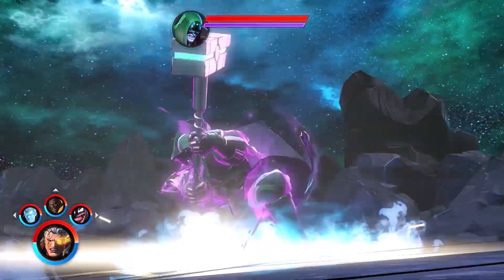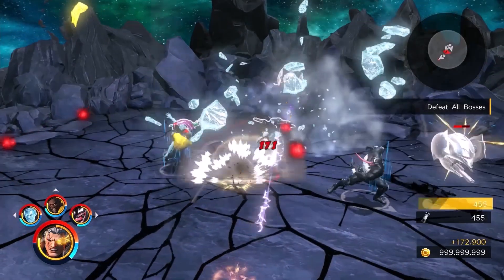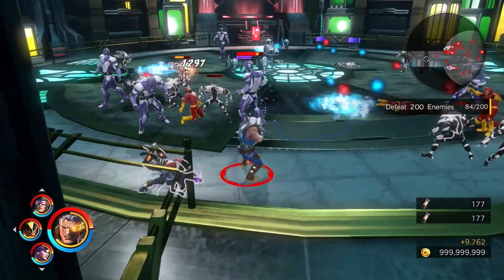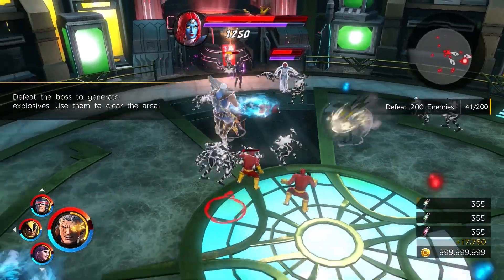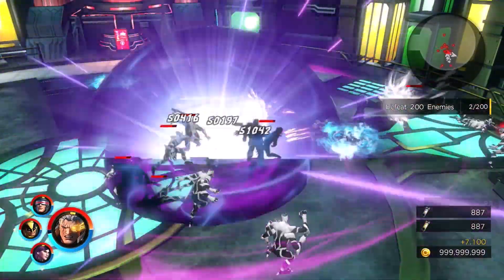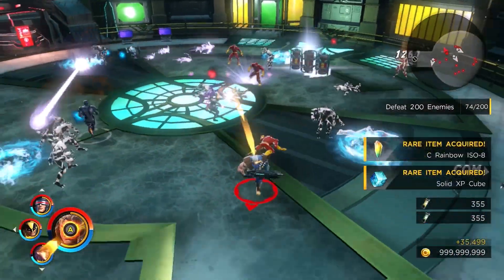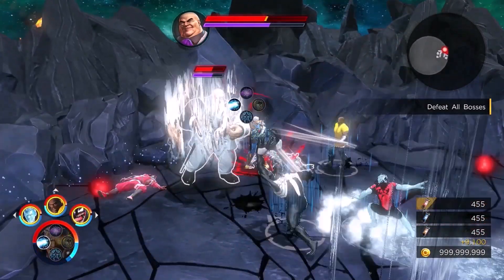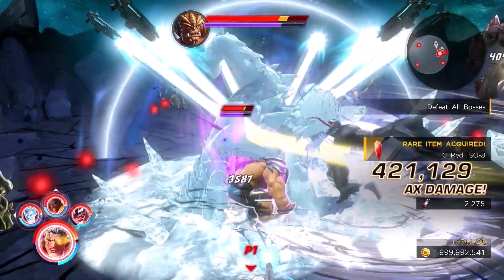Cable skills breakdown Marvel Ultimate Alliance 3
observations about Cable's kit in MUA3